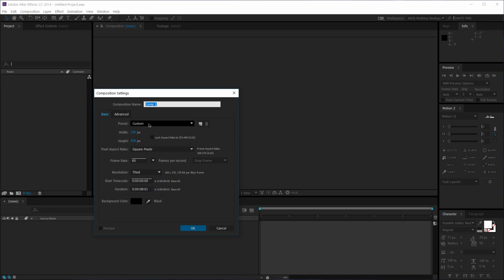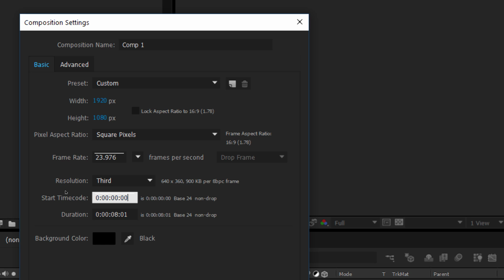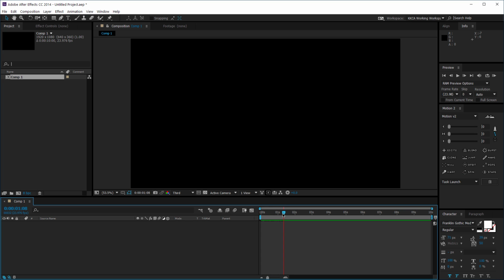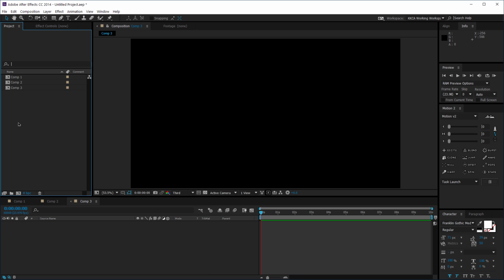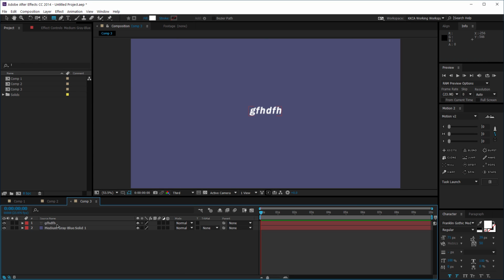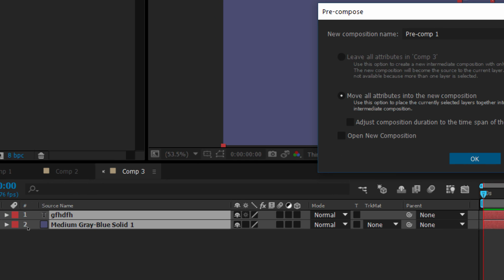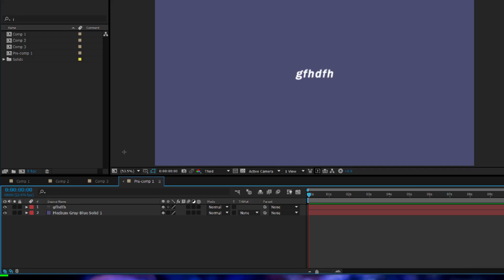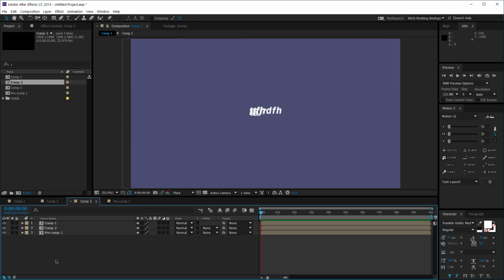Compositions and Precompos in After effects| KKCA